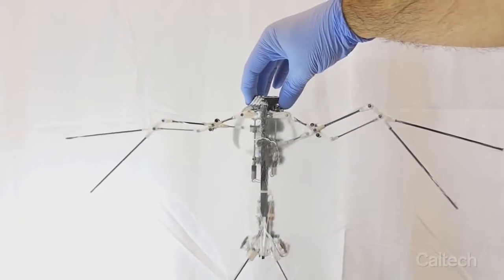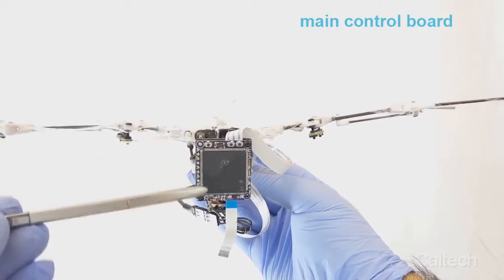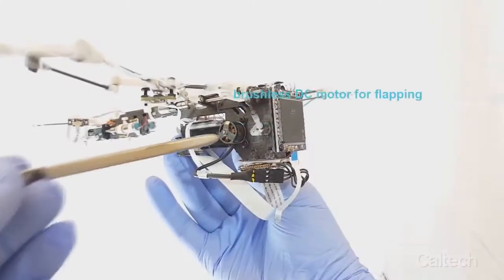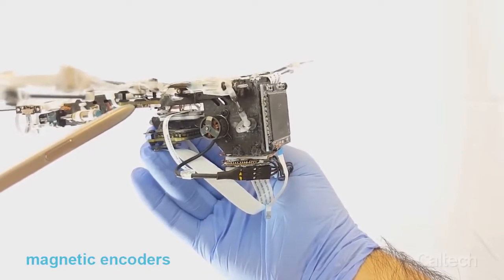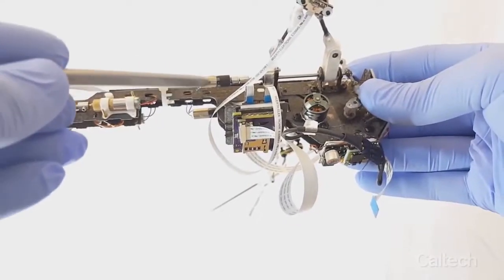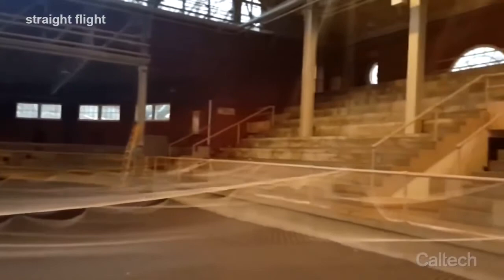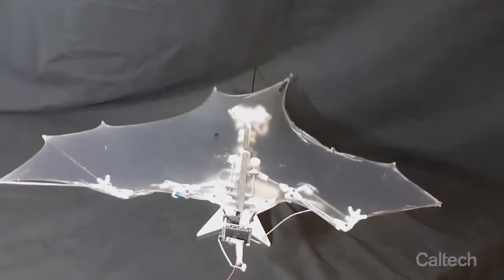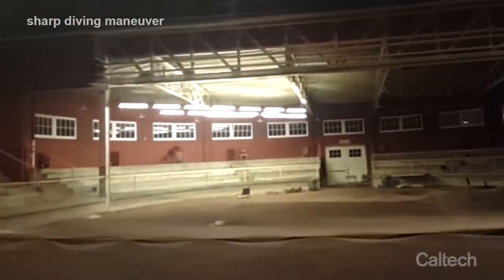Top 5 NEW Hi-Tech Gadgets You Didn't Know Existed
The CuRiOuS OwL

The Curious Owl Channel Has It All
Inventions,
The latest technology,
Innovations,
New Tech,
New Gadgets Videos,
Kitchen Tools & Gadgets,
Smart Home Inventions,
Car & Bike Inventions,
Homemade Inventions,